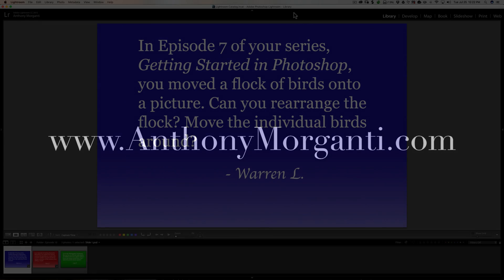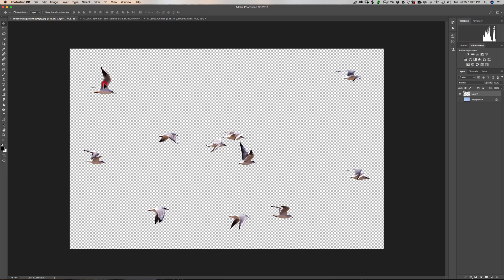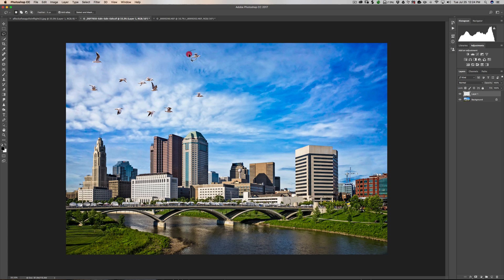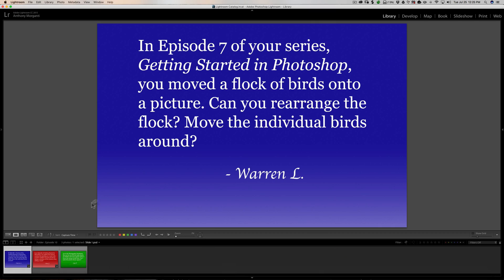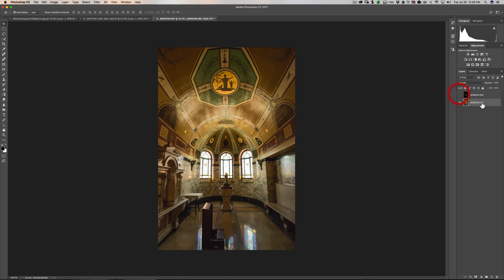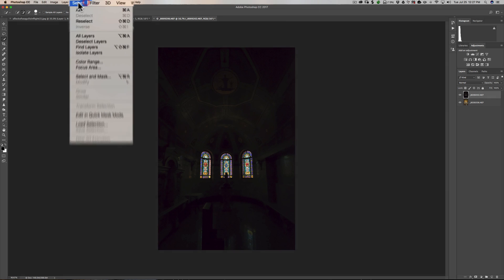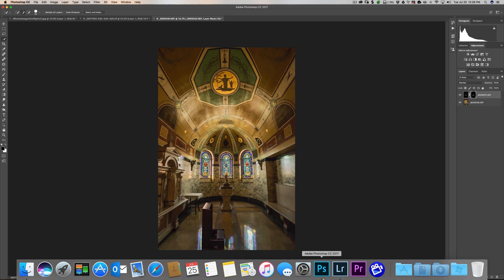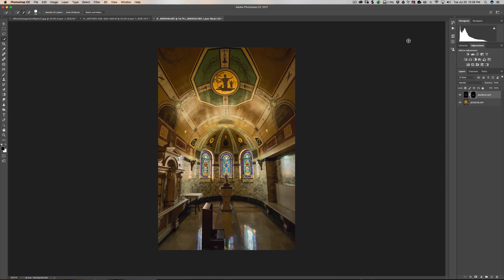Questions & Answers: Episode 10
This is episode ten of a video series where I answer some of the questions I received during the week.

In this episode, I answer three different Photoshop related questions.

1.)In reference to this Getting Started in Photoshop video , can you move the birds individually?
2.)In reference to this Getting Started in Photoshop video , wouldn't it be easier to do a selection of the windows instead of painting on a mask?
3.)I'm in the photography workspace by my left and right panels are hidden. Can I make them so they're always displayed?

Please support free photography training videos. Click below to find out how you can help: